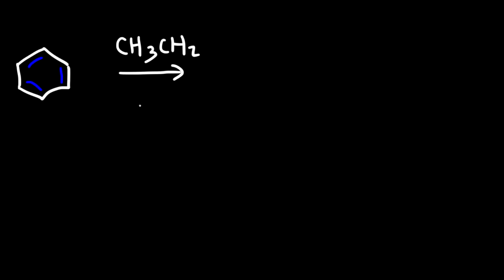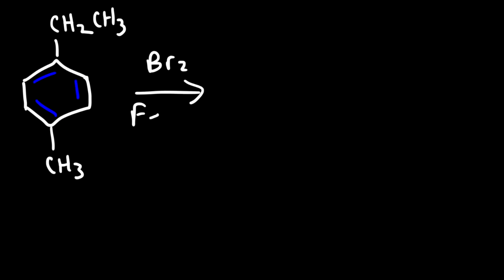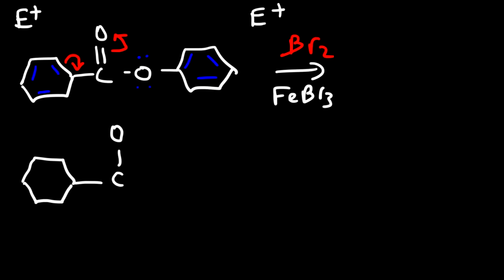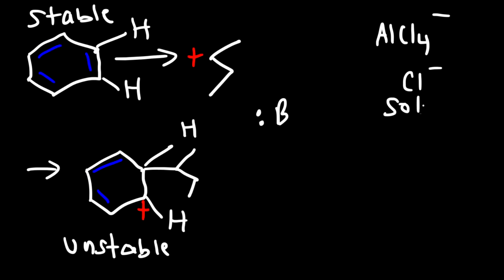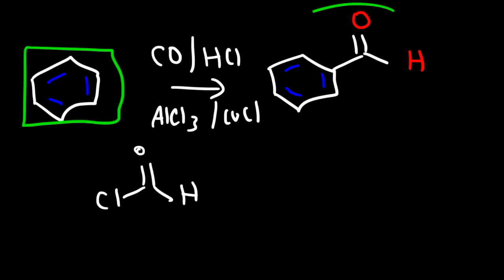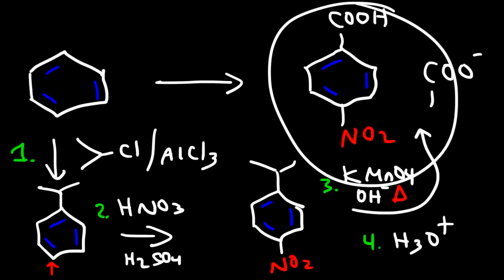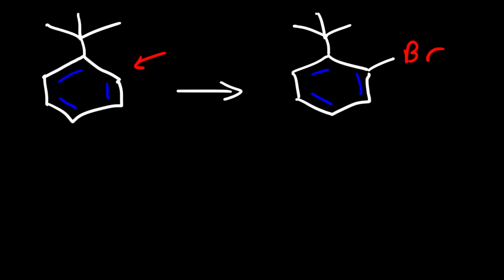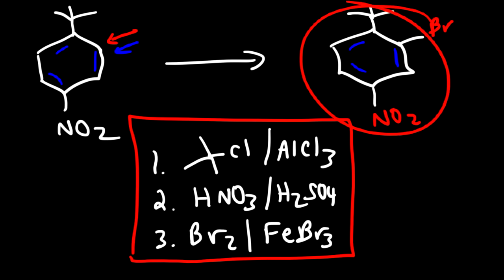Electrophilic Aromatic Substitution Reactions Made Easy!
This organic chemistry video tutorial provides a basic introduction into electrophilic aromatic substitution reactions.

Here is a list of reactions covered in this video:
1.  Friedel Crafts Alkylation of Benzene
2.  Bromination of Ethylbenzene
3.  Aromatic Nitration of Benzene followed by Bromination of Nitrobenzene
4.  Polyalkylation Using Friedel Crafts Alkyation
5.  Chlorination of a Disubstituted Benzene Derivative
6.  Sulfonation of para-methylphenol.
7.  Steric Effects and Directing Effects of Disubstituted Benzene Derivatives
8.  Friedel Crafts Aklyation Reaction and Strongly Deactivating Groups
9.  Synthesis of Benzoic Acid From Benzene
10.  Side Chain Oxidation Using Chromic Acid
11.  Synthesis of Aniline From Benzene
12.  Synthesis of Benzaldehyde From Benzene Using The Gatterman Koch Reaction
13.  Synthesis of Propyl Benzene Using the Friedel Crafts Acylation Reaction Followed by the Clemmensen Reduction Reaction.
14.  Synthesis of Toluene From Bromobenzene Using an Organocuprate Reagent / Gilman Reagent
15.  Synthesis of meta-iodobenzenesulfonic acid
16.  Synthesis of para-nitrobenzoic acid
17.  Synthesis of meta-chloroaniline
18.  Synthesis of para-nitroaniline
19.  Protecting amine groups with acid chlorides by amide formation
20.  Blocking Groups
21.  Application of Desulfonation Reactions
22.  Synthesis of a Trisubstituted Benzene Derivative